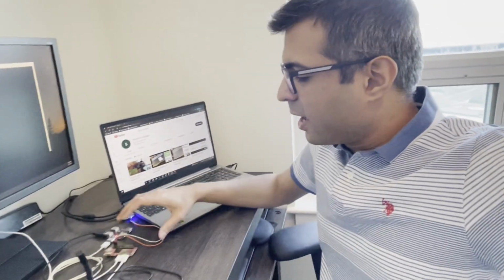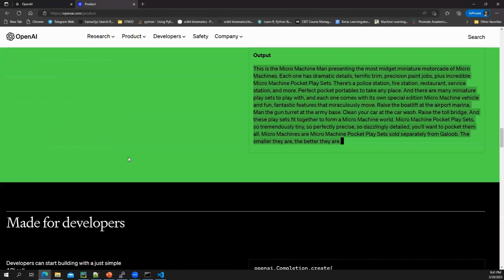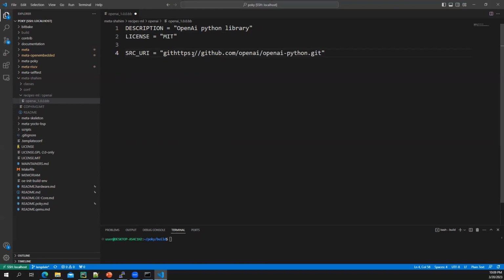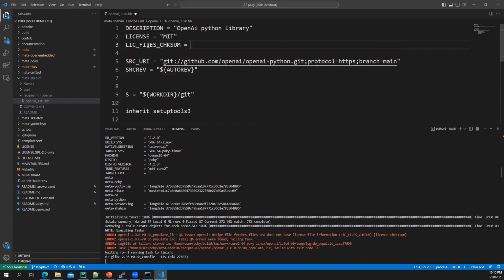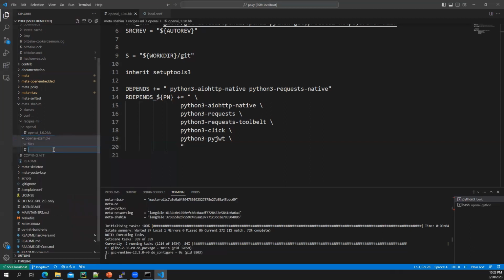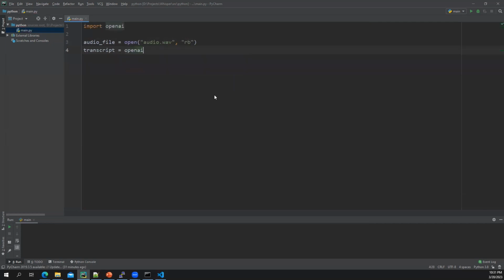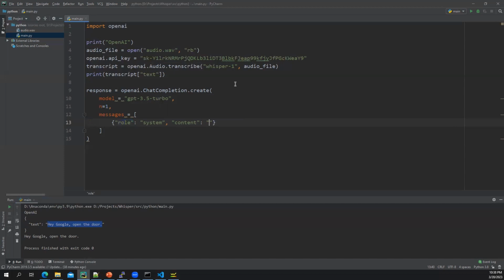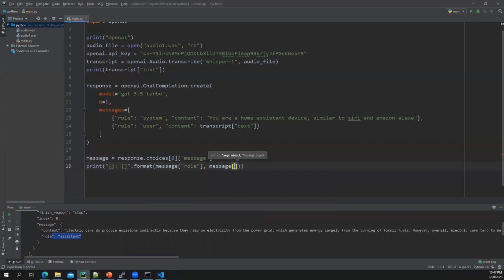Yocto #8 Home assistant device with OpenAI (Whisper and ChatGPT) and RISC-V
In this video, I am going to write recipes for yocto to integrate the OpenAI library for a RISC-V SoC.
Then with the help of this library, we will write a home assistance device that commands activated and can respond to the user with with ChatGPT.